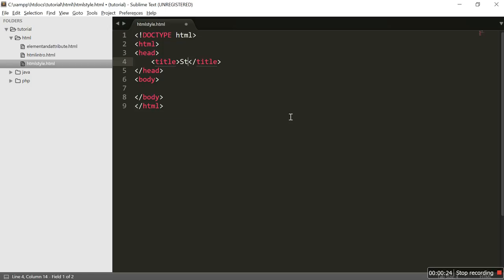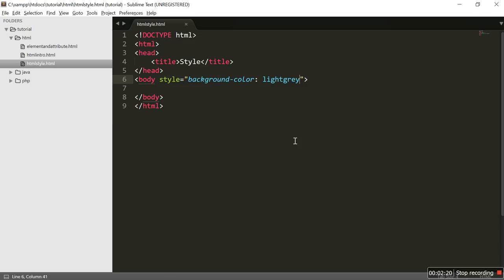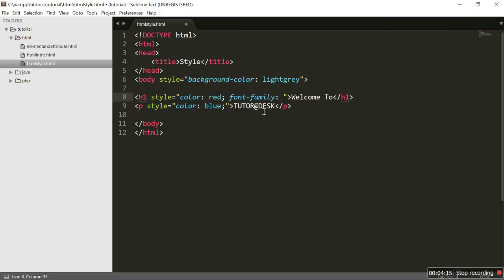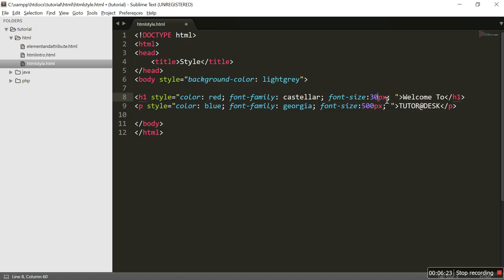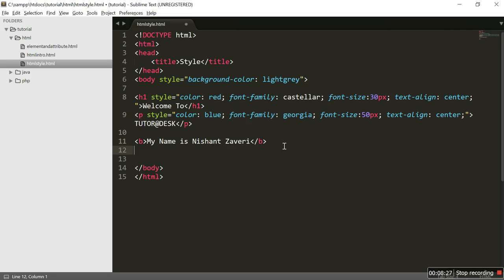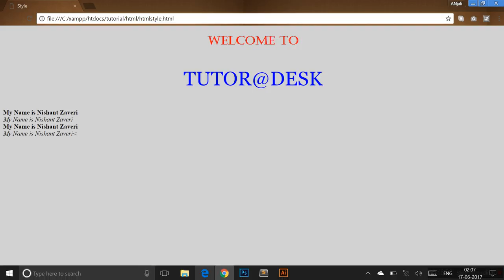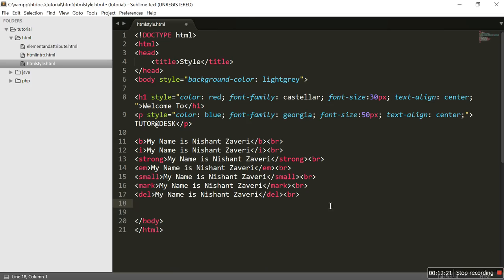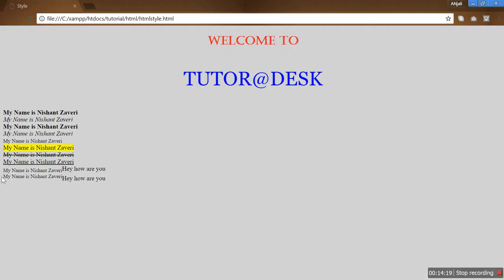Style in HTML5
Discussing Style in HTML5